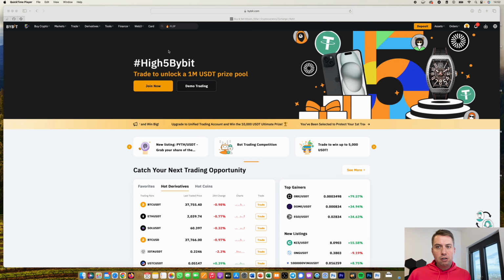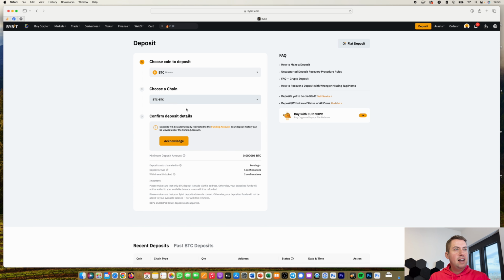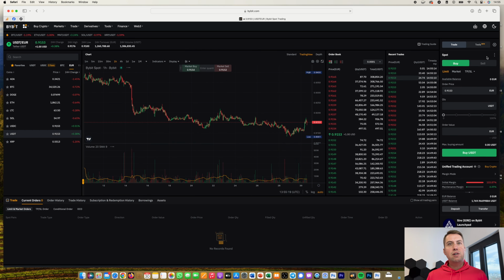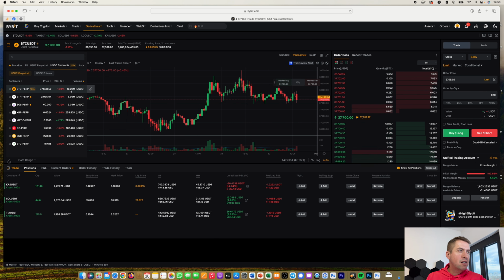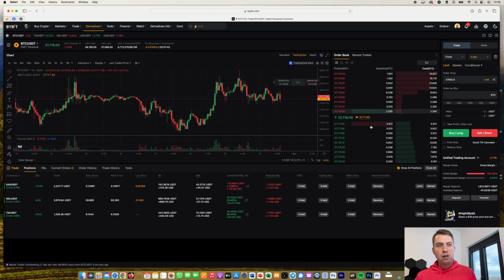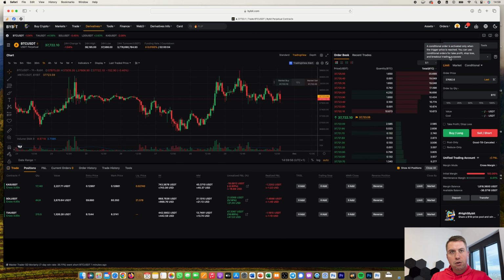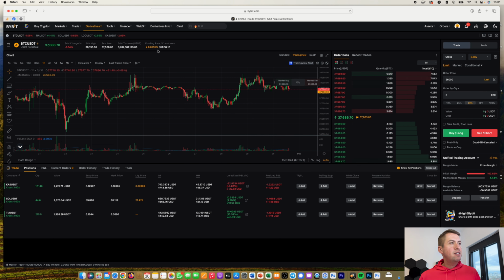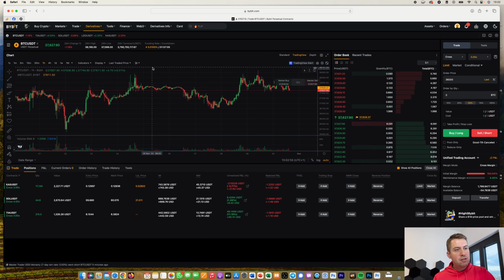Bybit Futures Trading Tutorial ✅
In the video we show you how trading futures (derivatives) on Bybit works. Among other things, you will learn what to look out for when trading with leverage, how to make deposits in euros and what limit and market orders are.

💳Crypto Credit Card on Binance